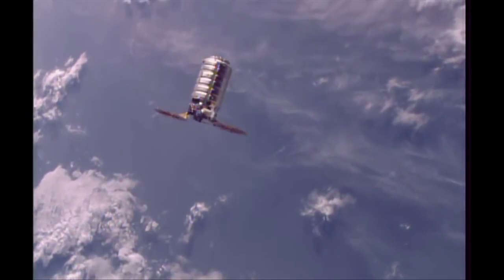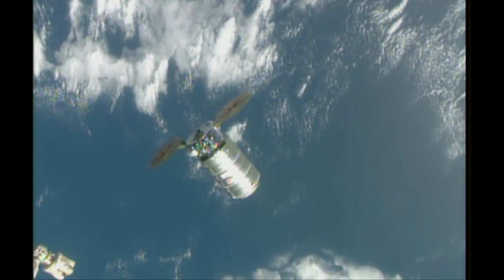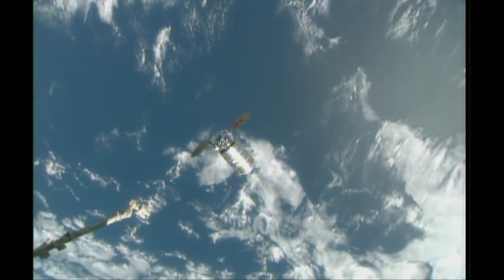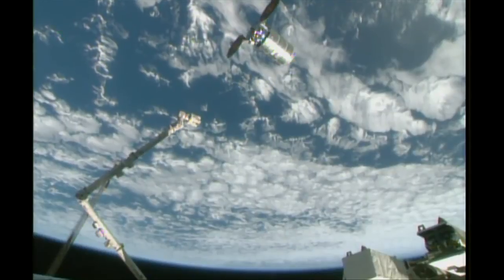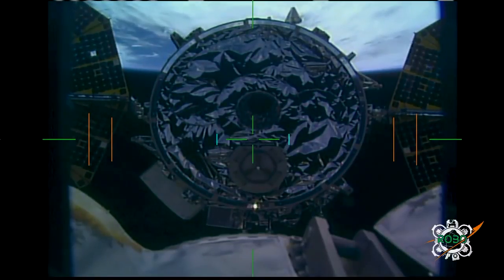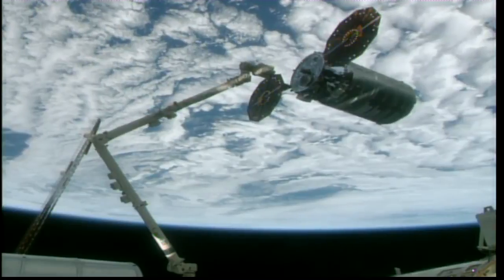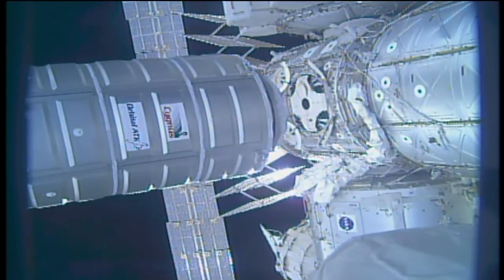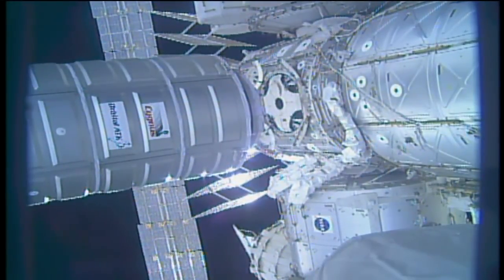Orbital ATK's Cygnus Rendzevous and Installation to the International Space Station